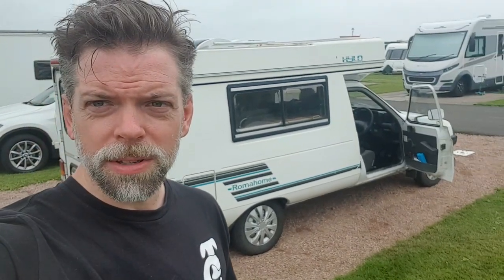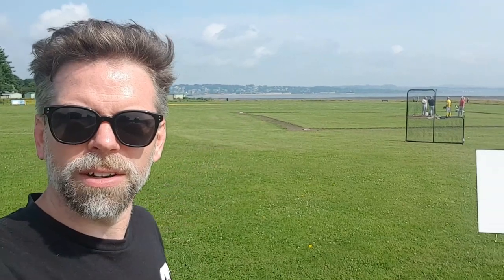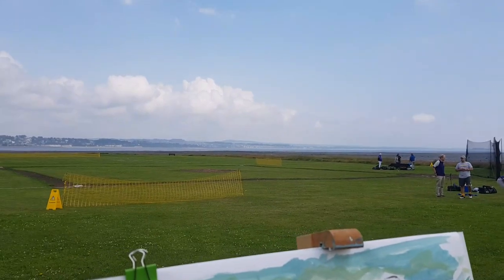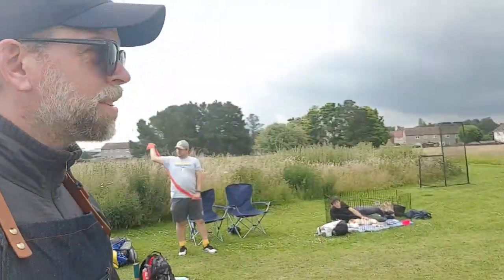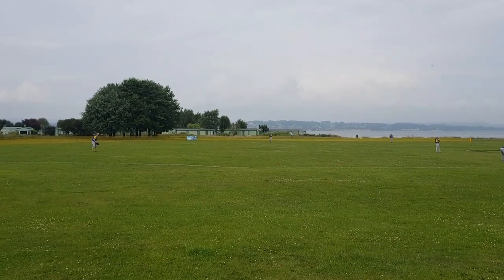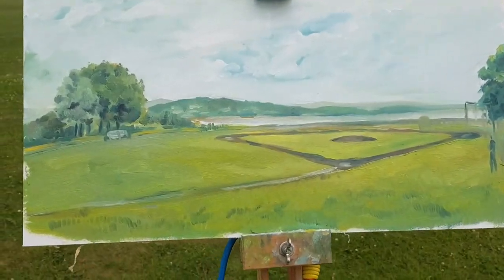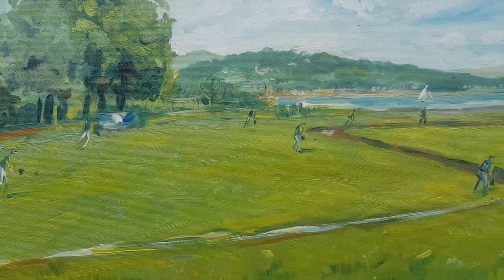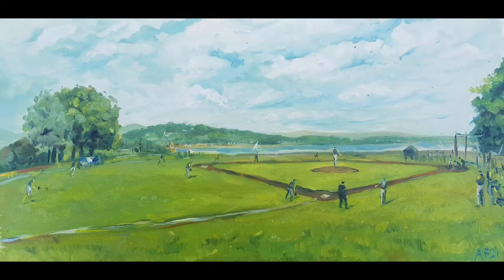Scotlands Field of Dreams - Tayport Breakers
Join me (and my Mum) as we head to Tayport to paint the game at Tom Waddell Memorial Ballpark between the Tayport Breakers and Glasgow Comets.

Situated on the edge of the Fife coastline it is a stunning diamond created by a man from Mississippi. See here more about this Field of Dreams and my day capturing it on canvas, battling the wonderful Scottish weather + how my dads bungee cords saved the day!